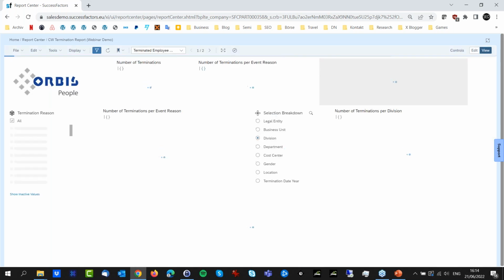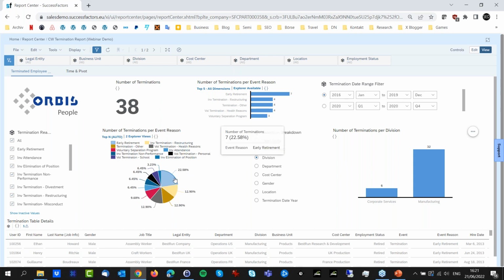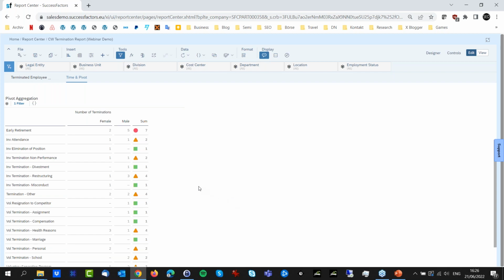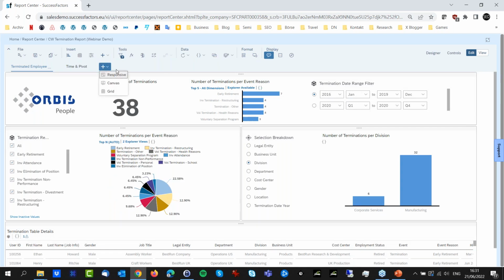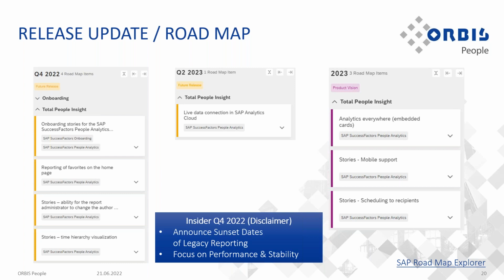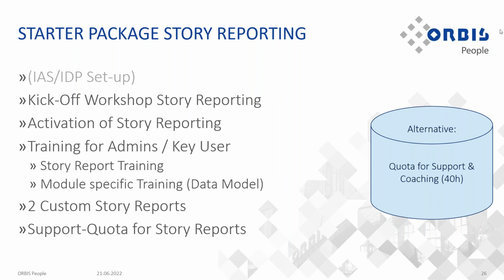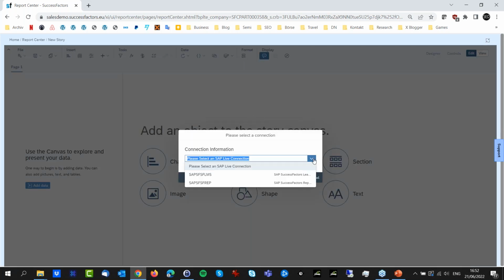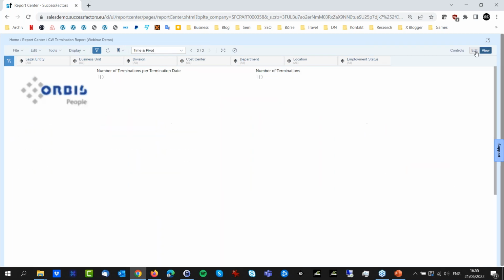Story Reporting with SAP Successfactors People Analytics ENG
This webinar provides an introduction to the possibilities with Story Reporting via SAP SuccessFactors People Analytics. With live demo and many tips and tricks.